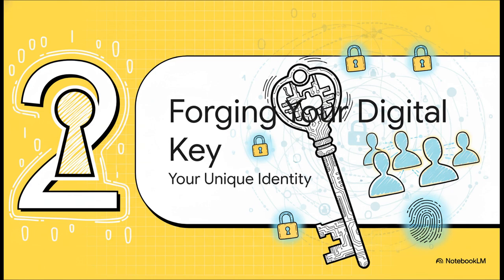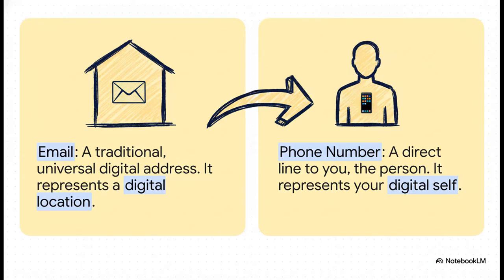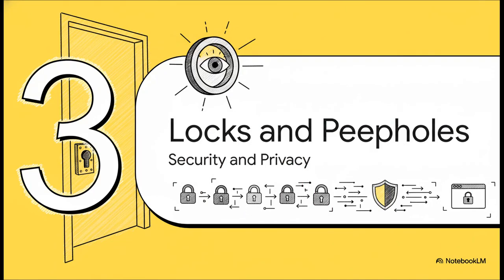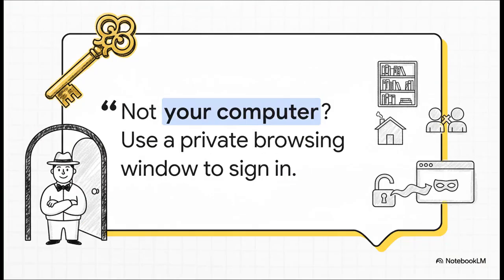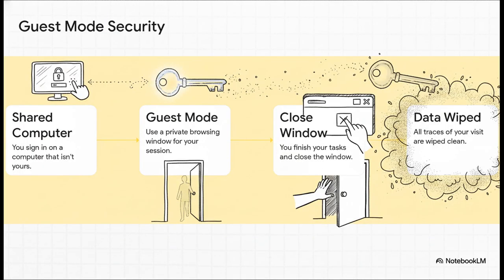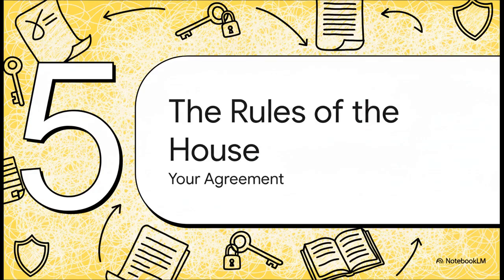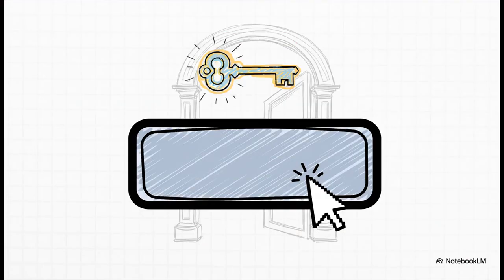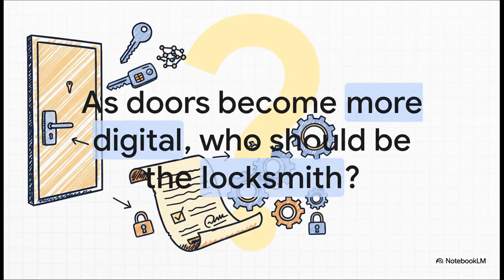Anatomy of a Digital Doorway 1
Okay, I bet you see this page every single day, maybe even a few times a day. But have you ever stopped to really look at it? Today we're going to put the Google sign-in page under a microscope and deconstruct the incredible amount of design, psychology, and power packed into this one simple screen.

This simple, unassuming little prompt is the gateway to your entire digital life. Your photos, your private conversations, your documents, your search history. Everything lives behind this one single point of entry. It’s not just a login form. It’s a digital doorway.

When you sign in here, you're not just checking your email. You are literally stepping into the digital version of yourself. Google frames your account as a single universal master key that unlocks every room in their digital house.

Email or phone shows the evolution of identity. Email is a place you go to. A phone number is attached to you. A shift from a digital address to a digital self.

Guest mode and private windows act like temporary keys that dissolve when you leave. Privacy and terms are the peepholes. Forgot email and help are deliberate safety nets.

This page is a door, a key, a lock, and a contract all rolled into one. The real question is who do we trust to be the locksmith?